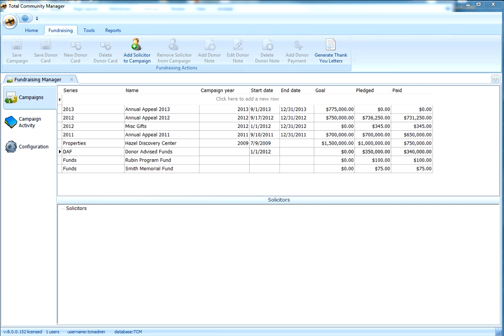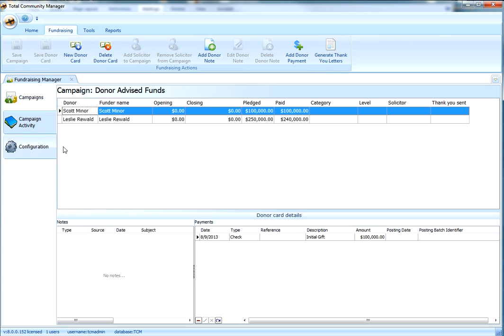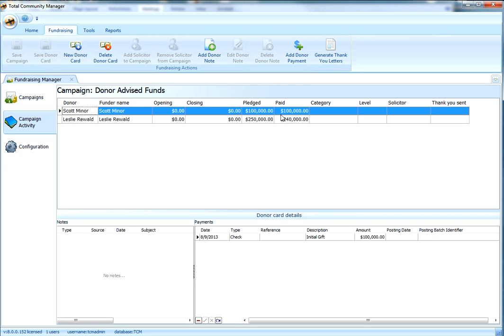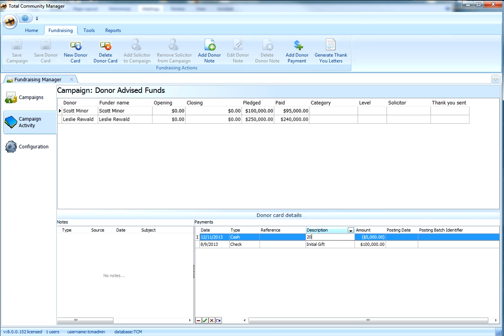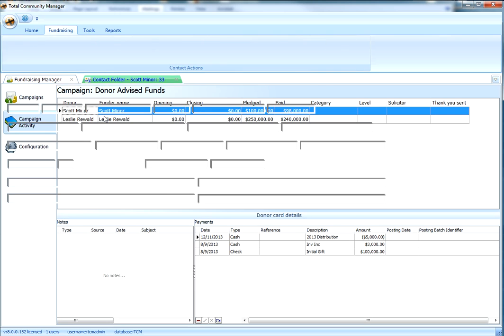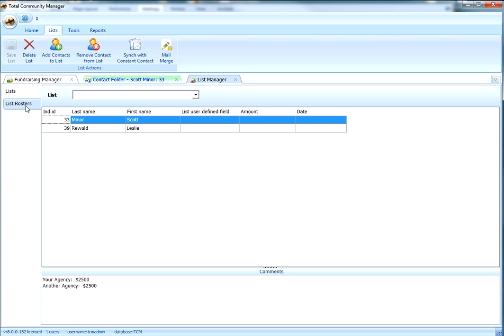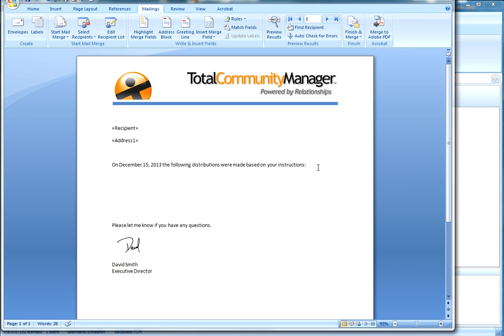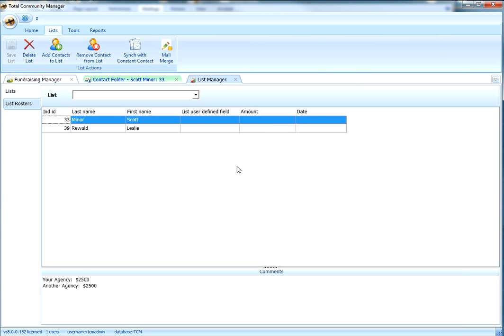How to Create and Manage Donor Advised Funds in TCM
Tutorial on Creating and Managing Donor Advised Funds in Total Community Manager http:/